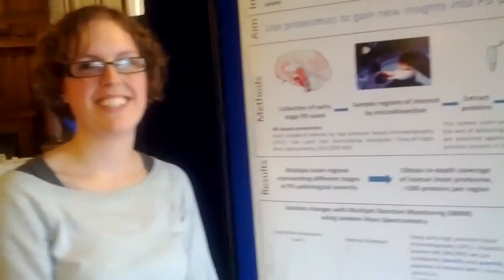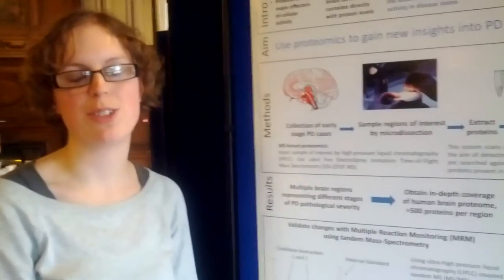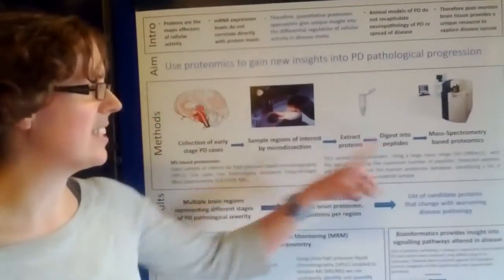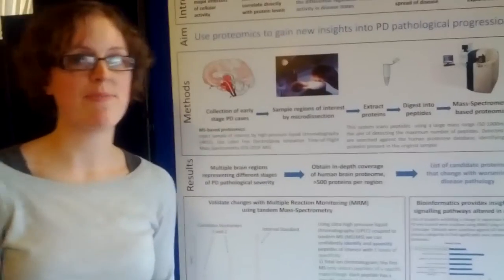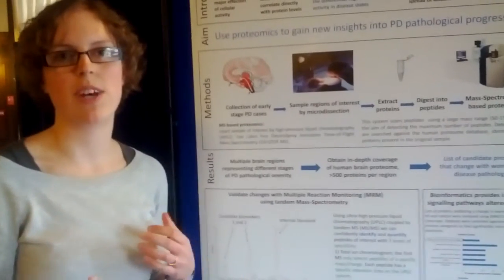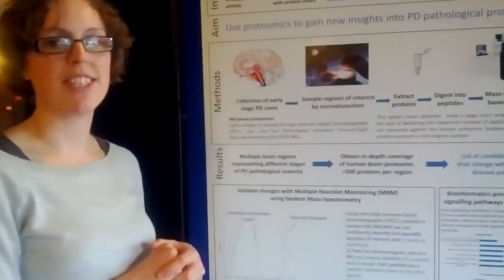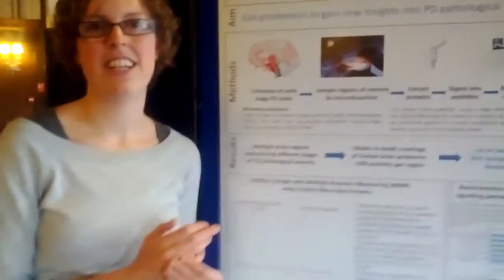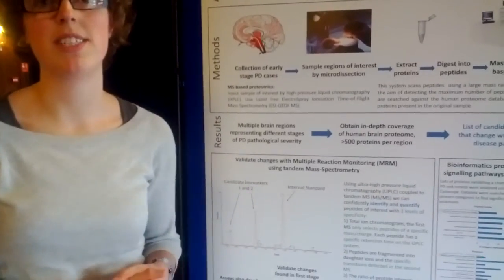Using proteomics to gain new insights into progression of PD pathology in the brain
Poster award winner Sarah Pressey of University College London explains her research presented at the Parkinson's UK 2012 research conference in York.